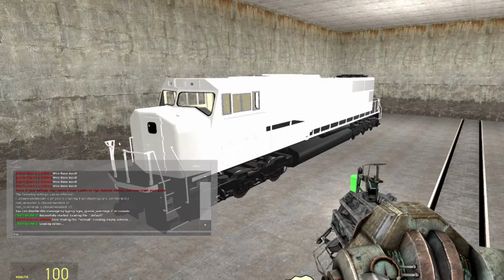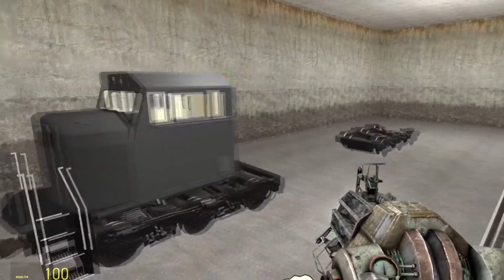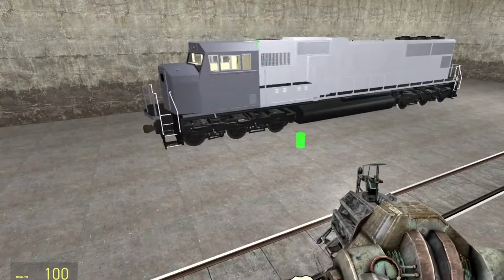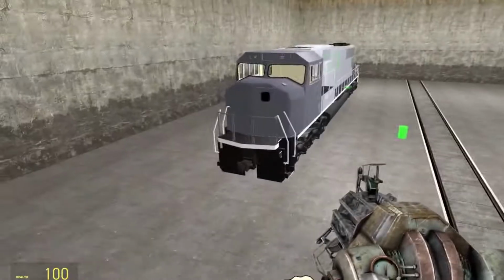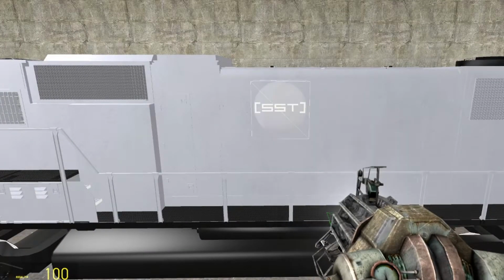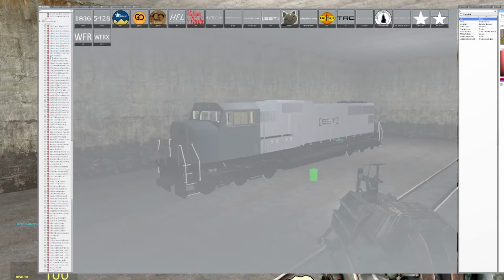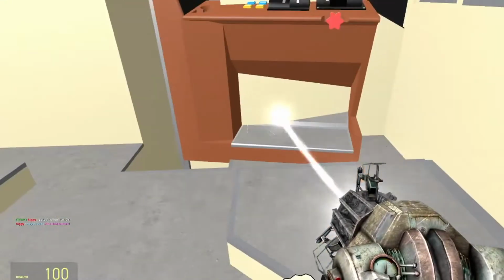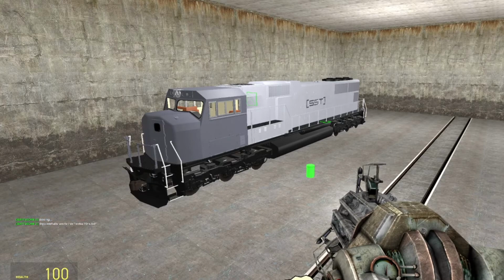really bad rattlecan 2 tutorial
i made this in like 2021 and it was unlisted for a reason xd.. Mainly because it was for friends only, but now its public ig so enjoy, like i said this was filmed in 2021 so stuff might have changed since then